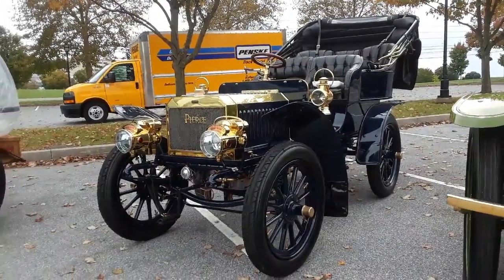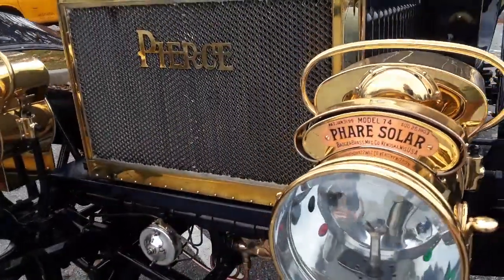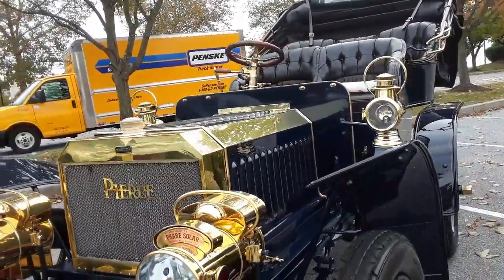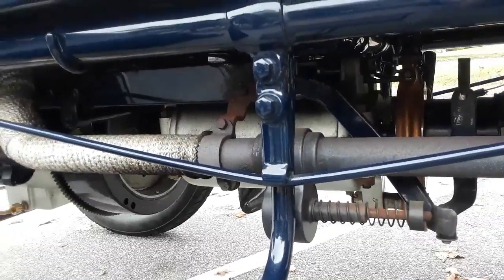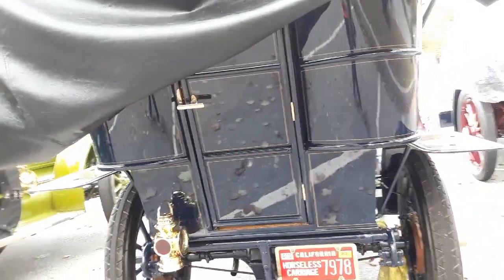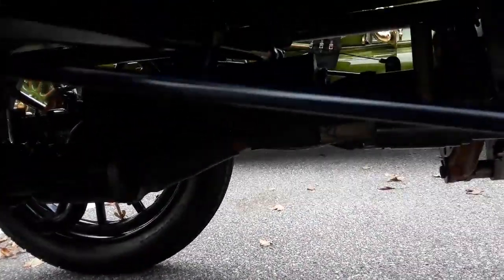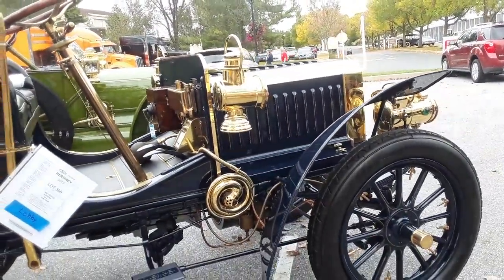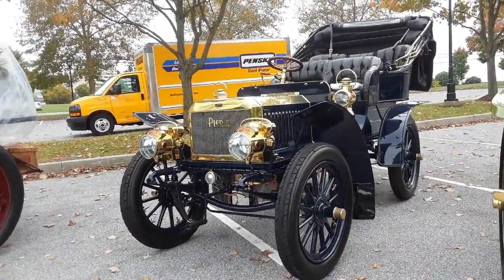1904 Pierce Arrow 15hp Touring At the 2019 RM Sotheby's Hershey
This 15hp touring was built by George N. Pierce Co. and the Arrow model designation was introduced in 1904.  Sold at the 2019 RM Sotheby's Hershey for $236,500